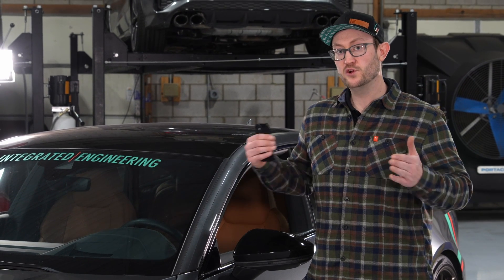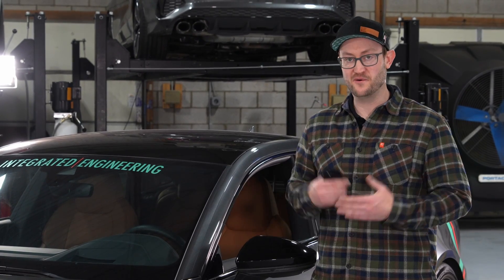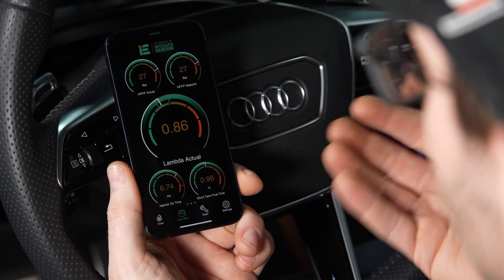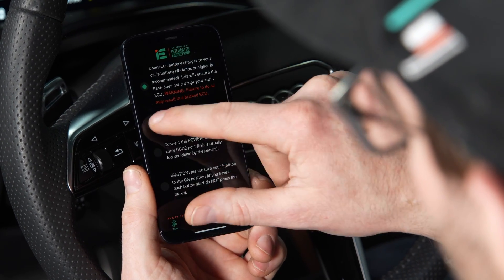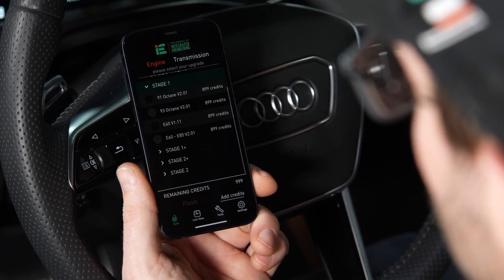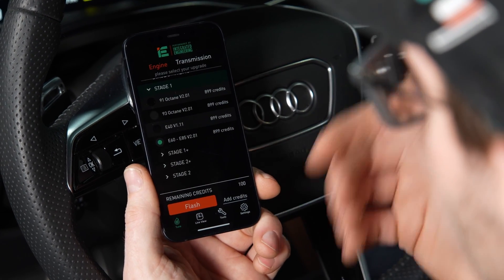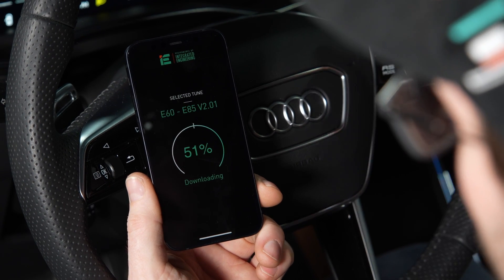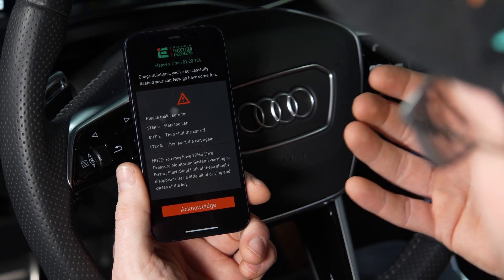IE POWERlink Mobile | Switching Octanes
Using your phone to quickly and easily switch your tune for different octanes or ethanol is with your IE Performance Tune and POWERlink!

Not IE tuned yet? Become the modern enthusiast and learn more now: ietuned.biz/mobile

IMPORTANT INFORMATION
-Requires purchase of IE POWERlink OBD2 Flash Cable and IE Tuning Software.

-Mobile tuning is available for all Audi C8, C7, B9, B8, 8V, F3, and VW MK7/MQB platforms.

-Mobile tuning support is unavailable for VW/Audi MK5 or MK6 generation 2.0T or 2.5L (includes 3C, B6, 8P, 8U, and 5N chassis). These engine ECUs require a Windows 10 or newer laptop for tuning.

-Requires IE POWERlink serial numbers beginning in V4 only. The serial number is printed on the back of your POWERlink OBD2 Device. V3 owners can upgrade by simply purchasing a new V4 cable.